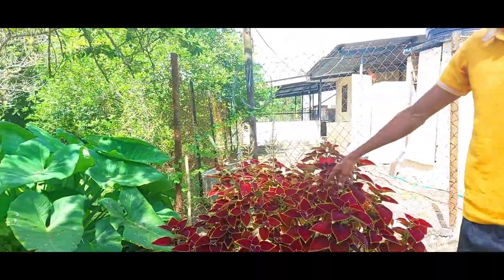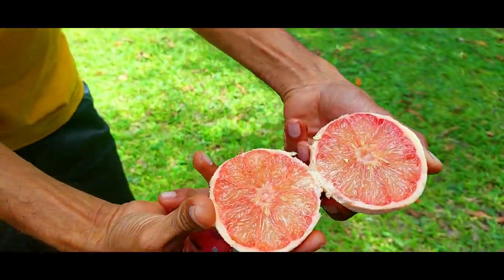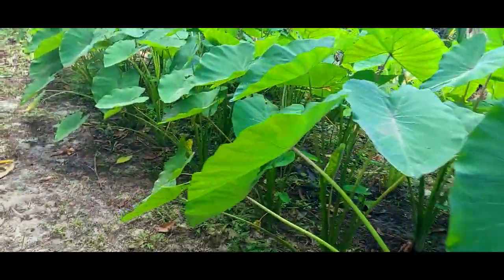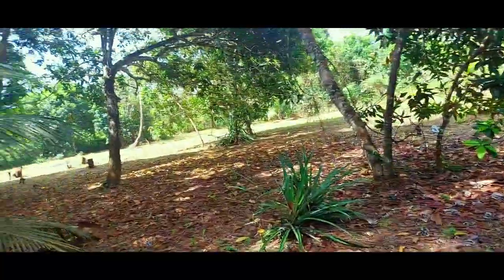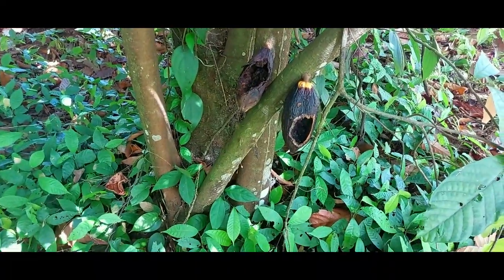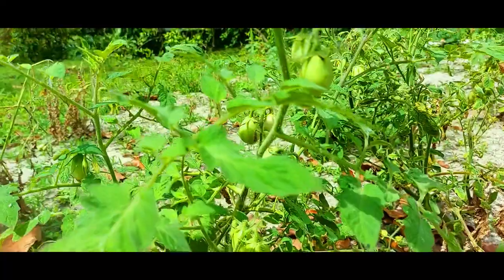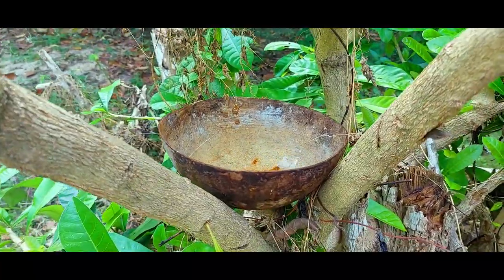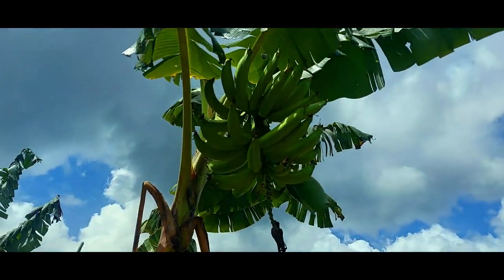A Visit to an Orchard in Granville Cedros#trinidadandtobago.